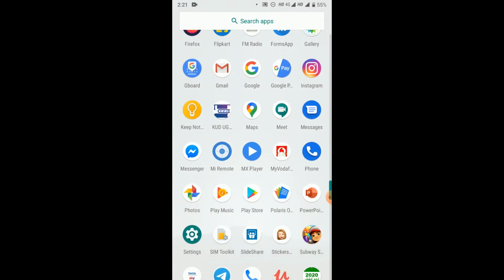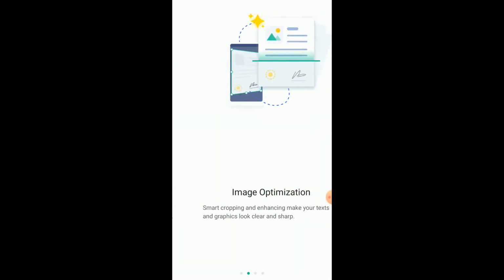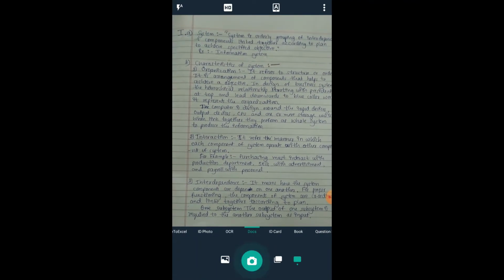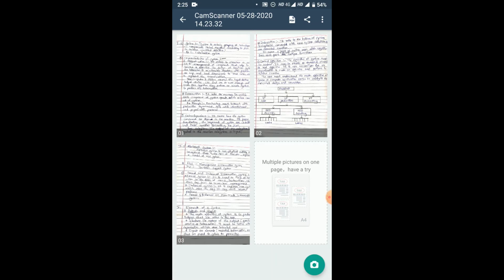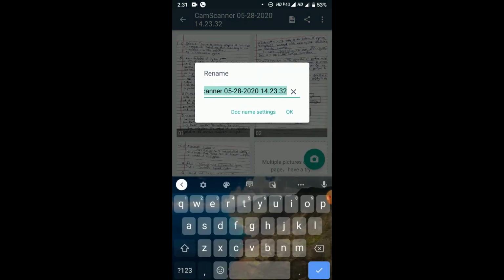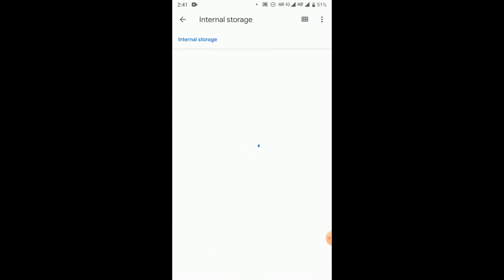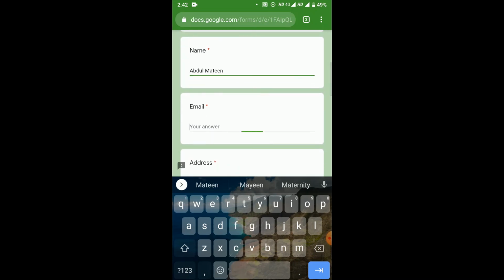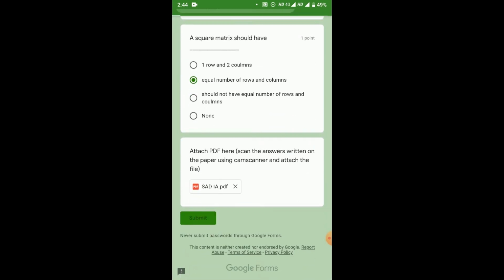Creating a PDF and Uploading to Google Forms